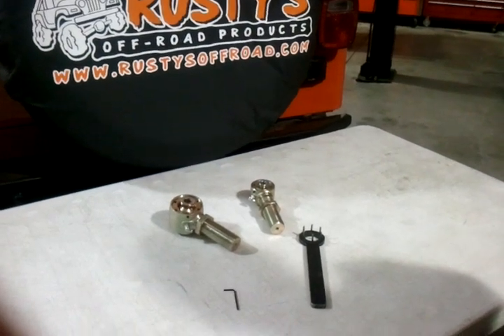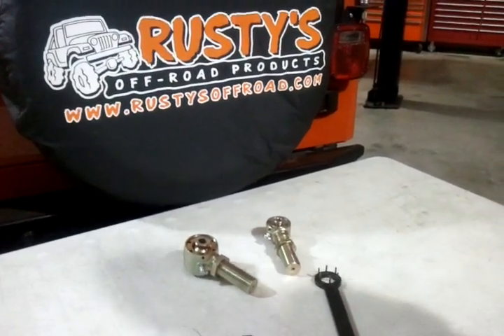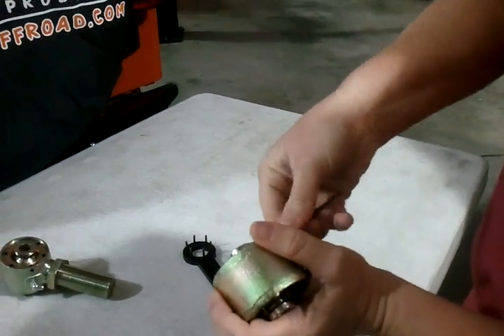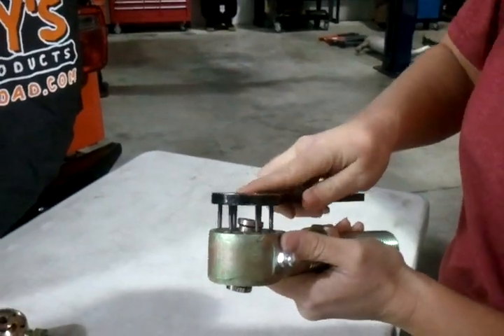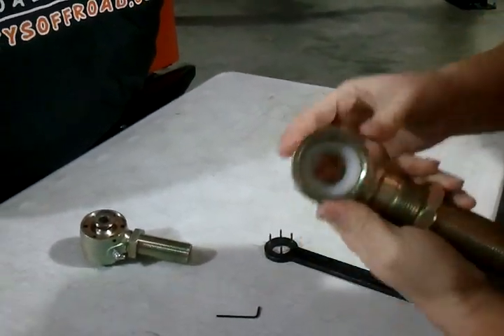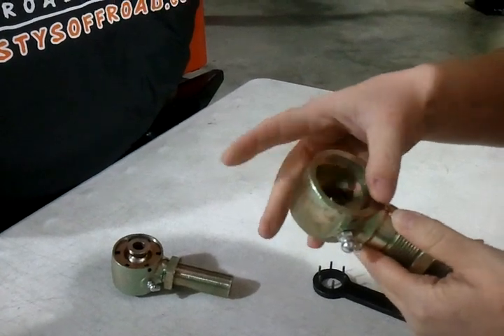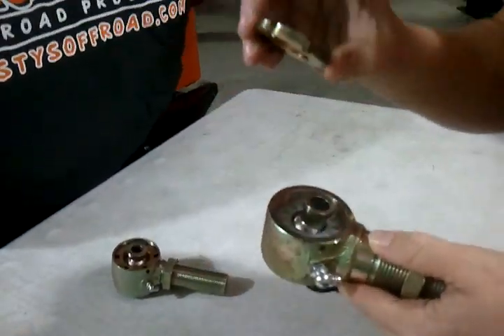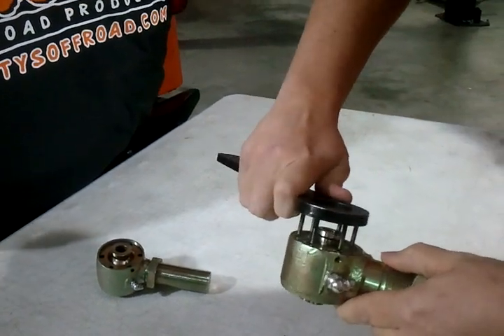How To Service a Rusty's Off-Road Forged Flex Joint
The ladies in our customer service department prove they really know their stuff as they go hands-on to show you how to change the Delrin races in Rusty's Forged Flex Joints. They walk you through the whole process step-by-step, so follow along with Amy and Amanda as they show you how to get it done!